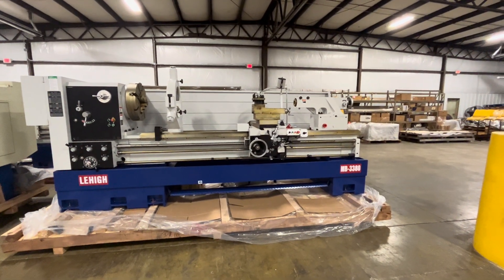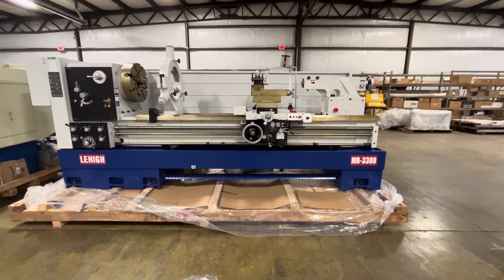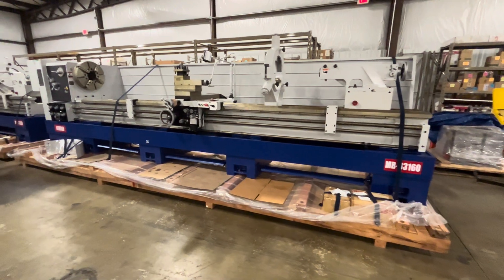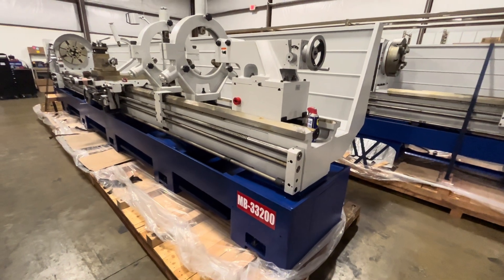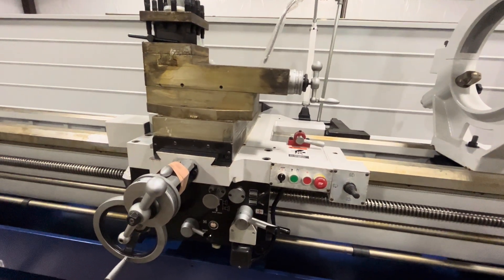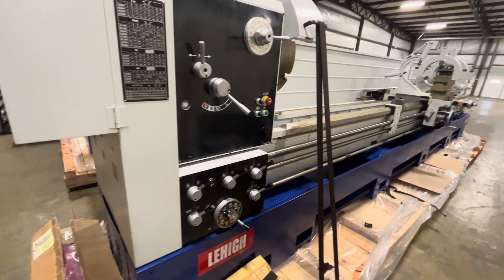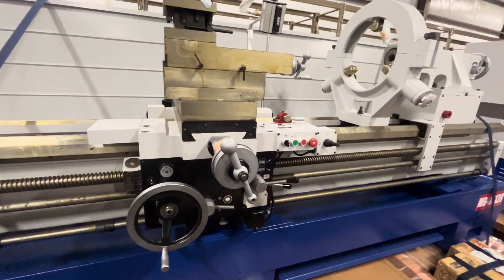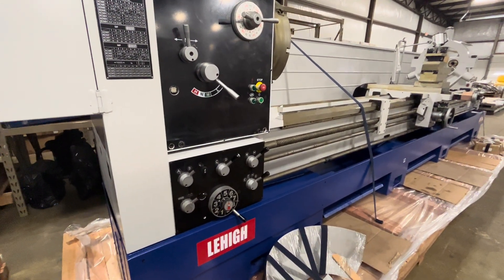Oil Country Lathes, MB-3300 Series with 80". 120", 160" and 200" Center Distances.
This is a short video to provide you with a general views for Lehigh MB-3300 series Oil Country Conventional Lathes with various center distances, including models as MB-33x80, MB-33x120, MB-33x160 and MB-33x200. All of these MB-3300 series lathes are featuring large spindle bores with double chuck system for long shaft work in many machine shop applications.